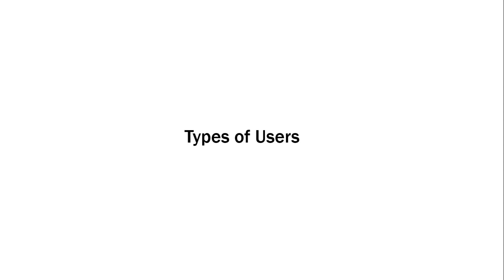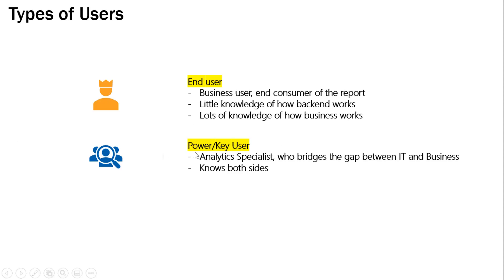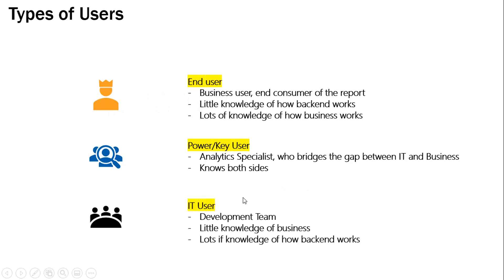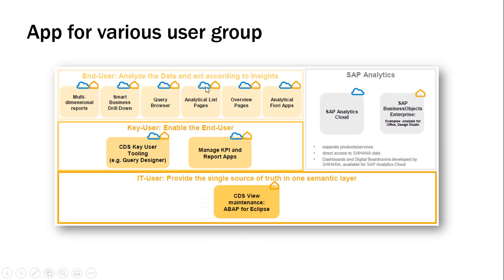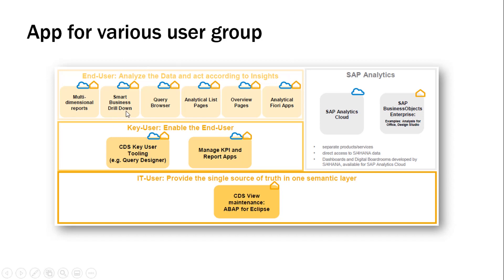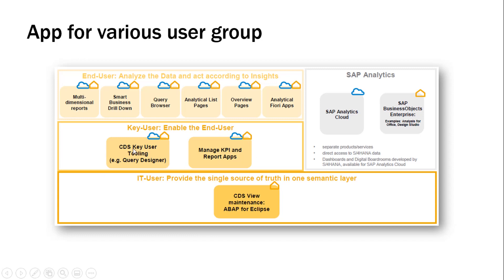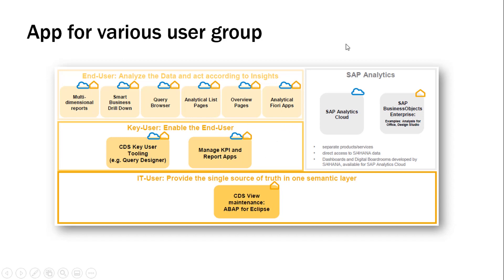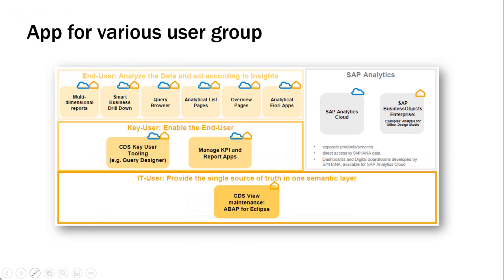04 User Type || Learn S4HANA Embedded Analytics || Details in Description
We will be covering all the listed features in detail and completely hands-on.

You need to have basic understanding of SAP tables and should know how joins work in SQL.

We will be covering below topics :

- History of S4HANA

- S/4HANA embedded analytics architecture

- Types of Users

- What is CDS (Core Data Services)

- SAP HANA Studio/Eclipse Walk through

- Details on basics of CDS View

- Details on CDS View with Joins

- Details on CDS View with Parameters

- Details on CDS View with Association

- Details on  Various CDS Annotations

- Details on  Use of Query Designer

- Details on Virtual Data Models (VDM)

- Details on Basic VDM, Composite VDM, Consupmtion VDM

- Details on Extend View

- How OData works?

- Deploy Views with Fiori Apps

- Details on KPI (Key Performance Indicator) Tile

- Details on KPI Tile with Drill-down reports

- Details on KPI Tile with Analytic List Pages

- Details on Custom query Analysis

- Details on Analysis Path Framework (APF)

-  Get standard apps from Fiori App Library

- Creation of Custom CDS without coding

- Details on Query Browser and Date function